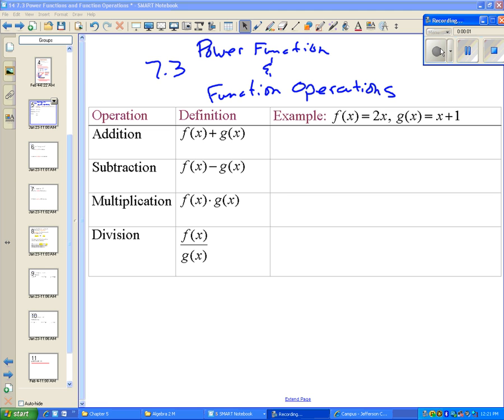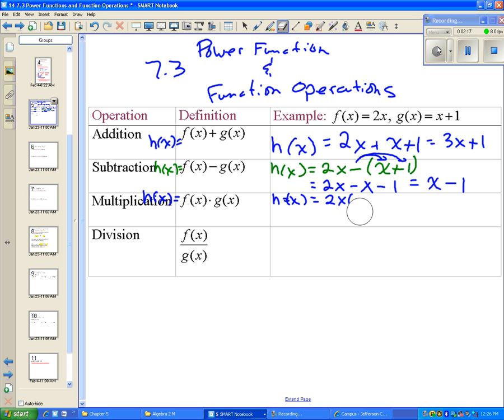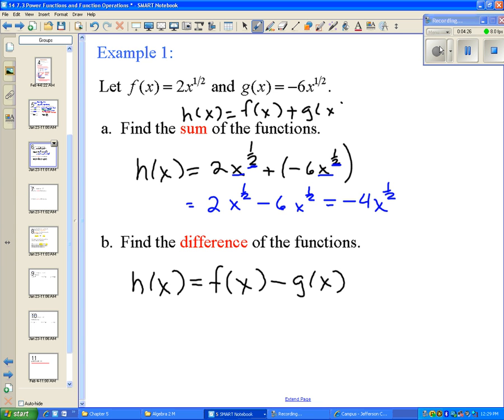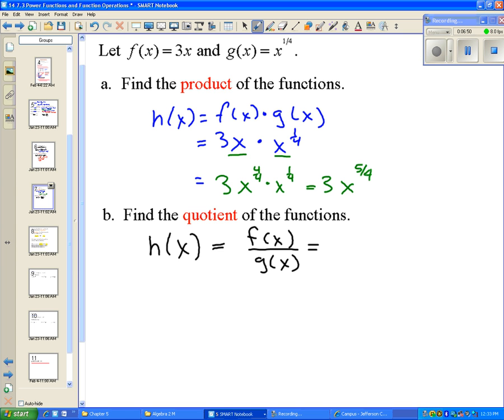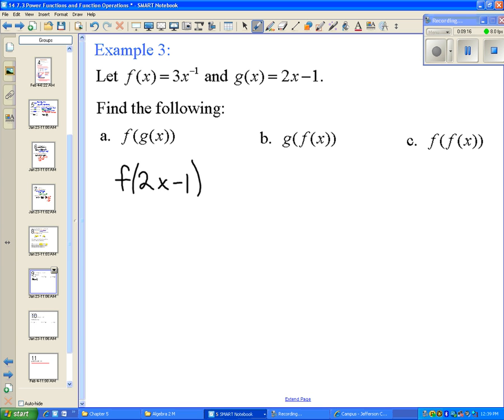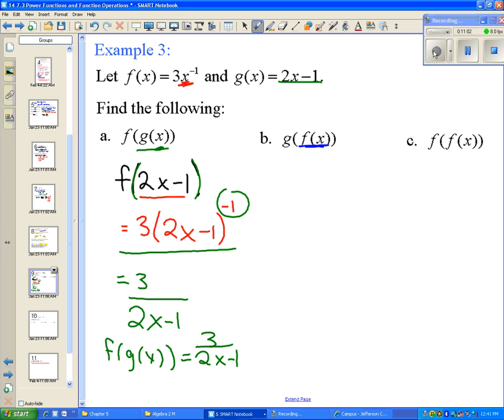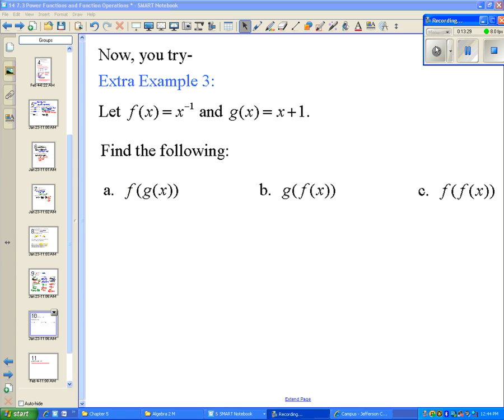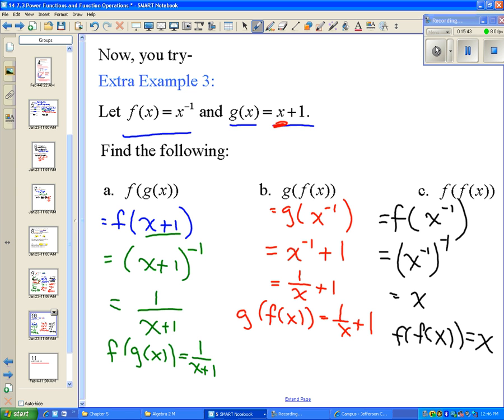7 3 Power functions and Function Operations